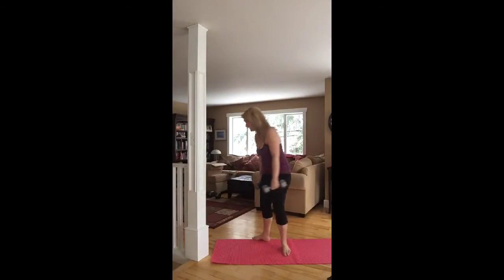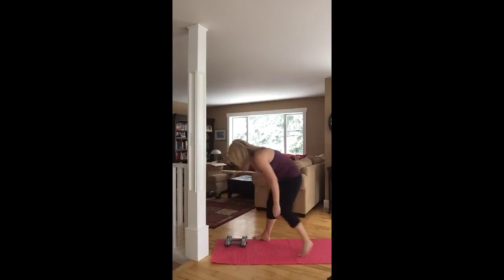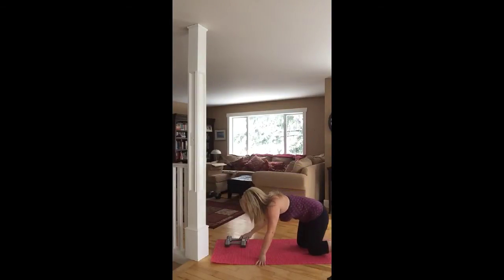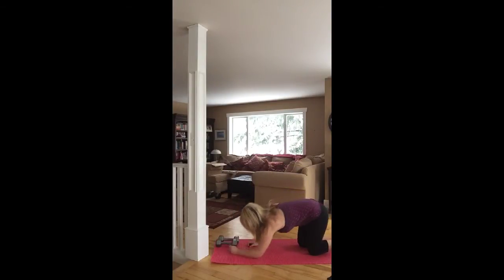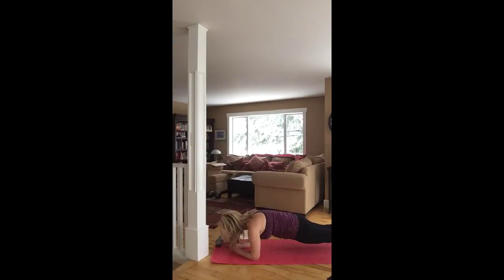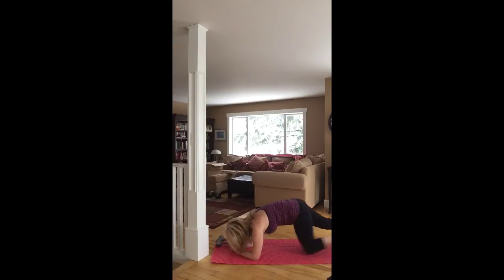Thursday 27.02.2014 10 minute full body home workout routine HowTo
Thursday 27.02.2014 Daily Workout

5 rounds for time of:
1.5 min interval cardio (30 secs easy, 1 min hard)
5 Deadlifts
5 SOTS
5 Bench press
5 Squats
Then: 4.5 Min Plank

Increase weight after first three sets using heavier weight for last two. Start with 2x10 lbs, then 2x15 lbs then 2x20 lbs.